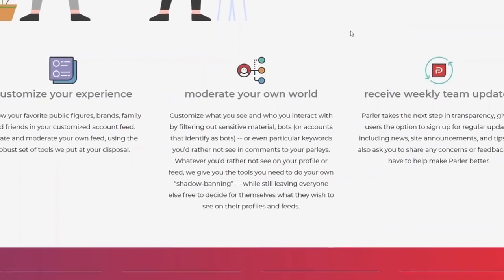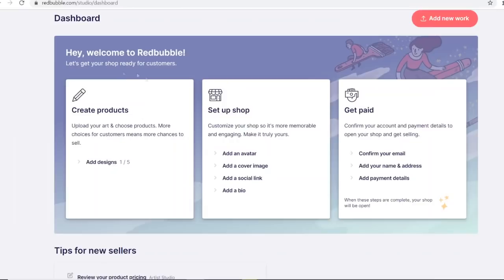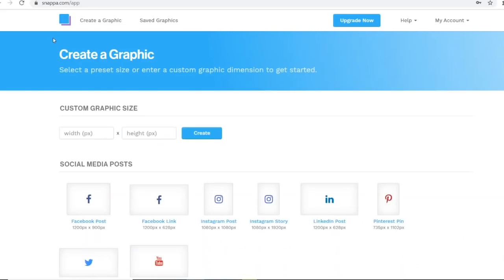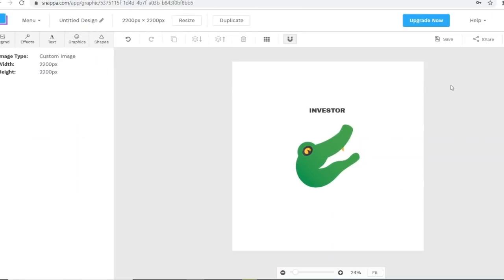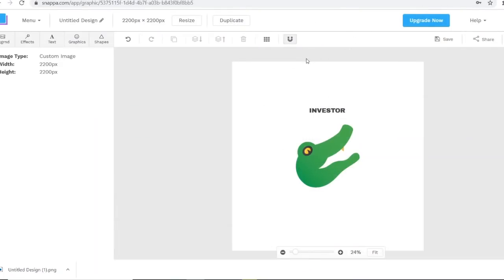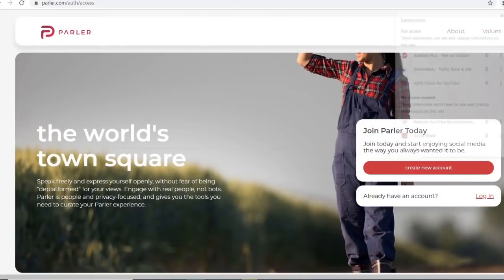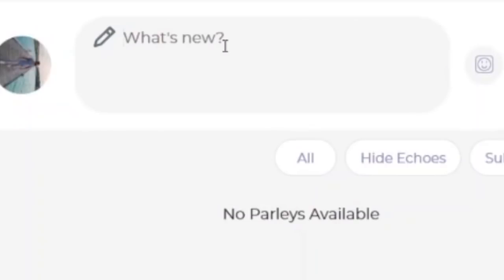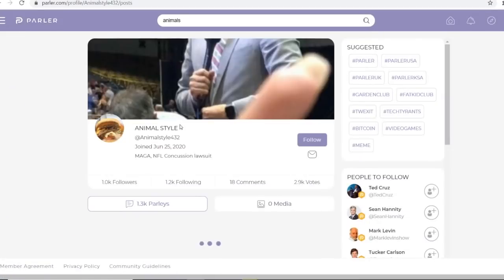Make $800/Day As A Broke Beginner (NEW 2021) | Make Money Online